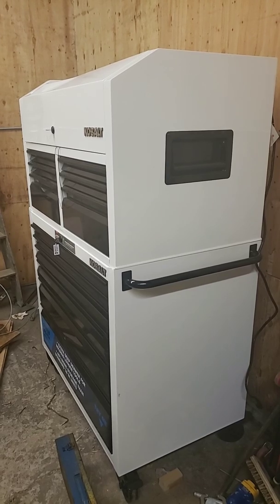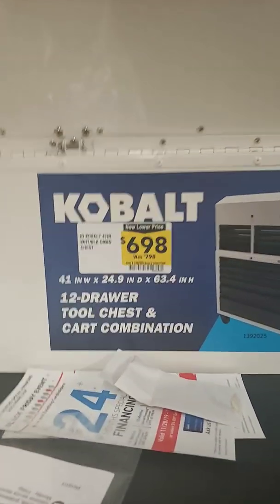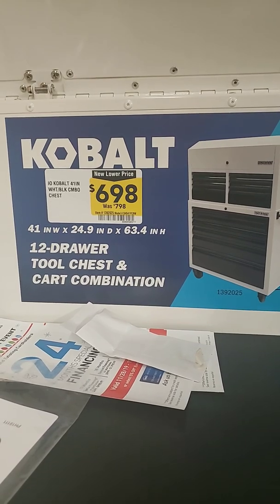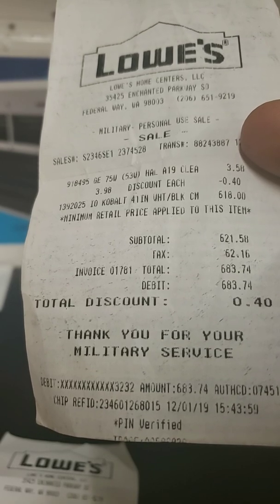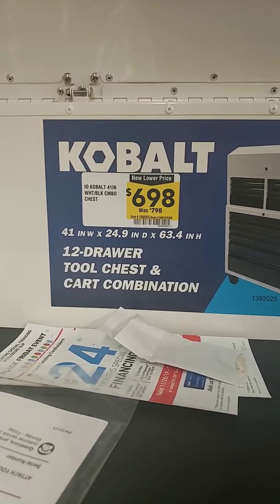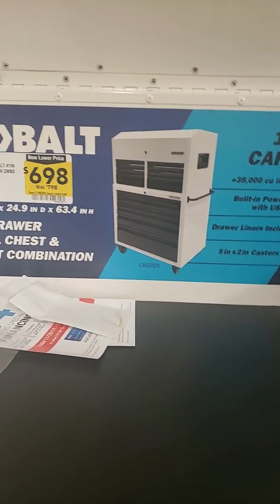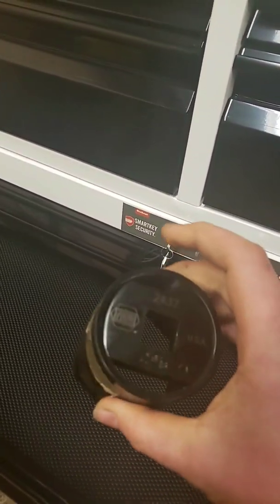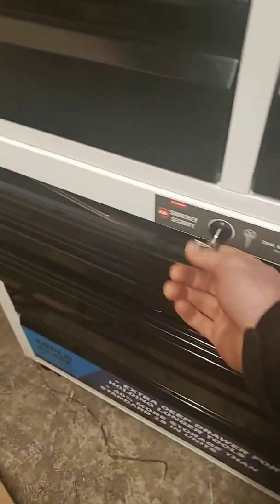Lowes 2019 BlackFriday Score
This Kobalt toolbox that I picked up got even sweeter after they discounted them a few weeks later.